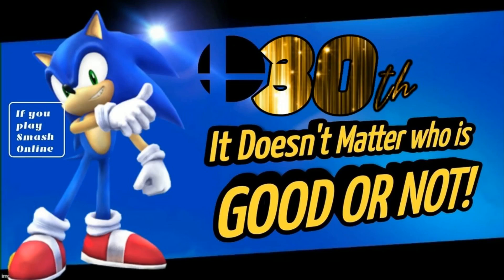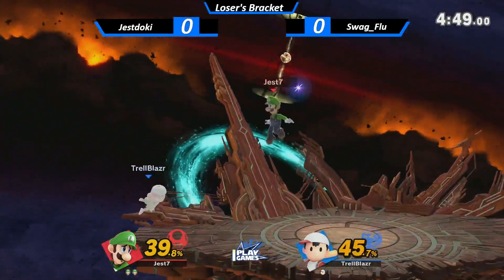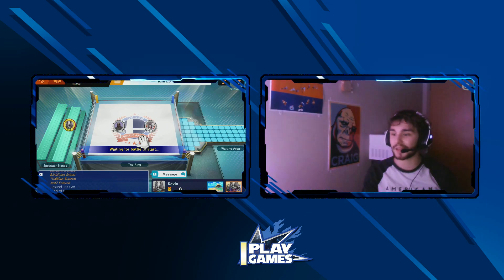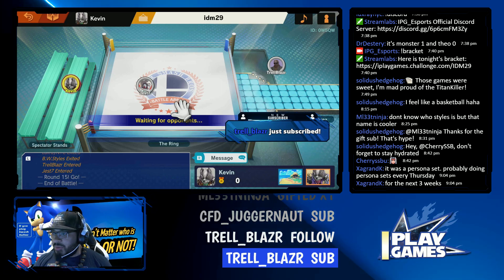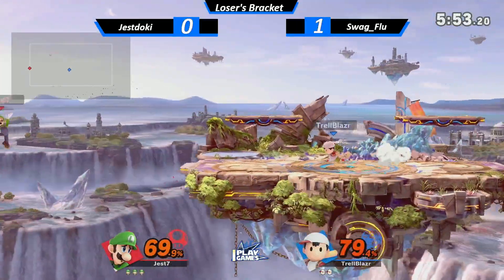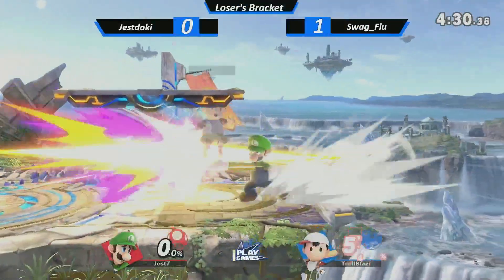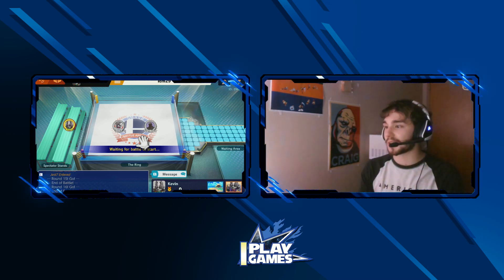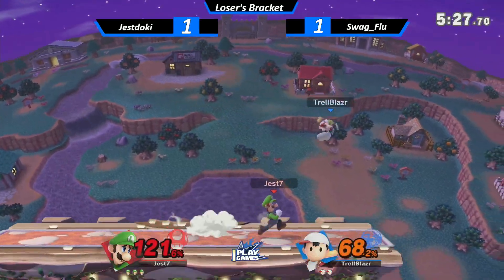It Doesn't Matter #29 - Loser's Round 3 - Jestdoki (Luigi) vs. Swag Flu (Ness)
I Play Games

Tournament: It Doesn't Matter #29
Game: Super Smash Bros. Ultimate
Date: 1/21/2021